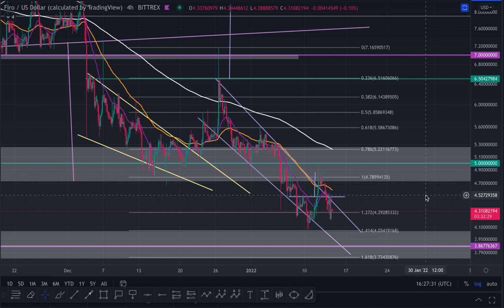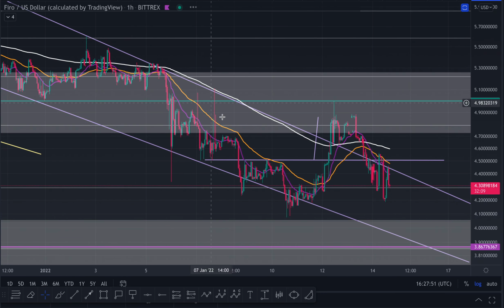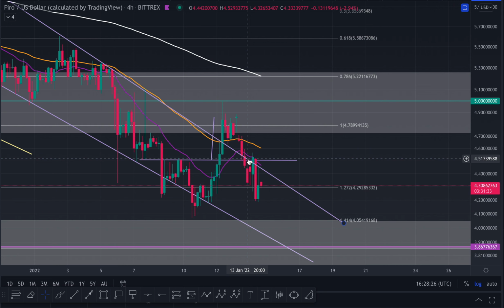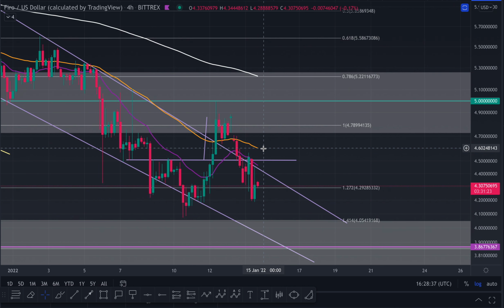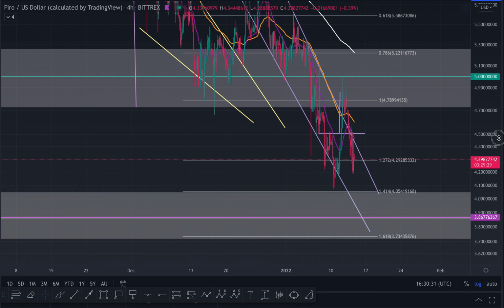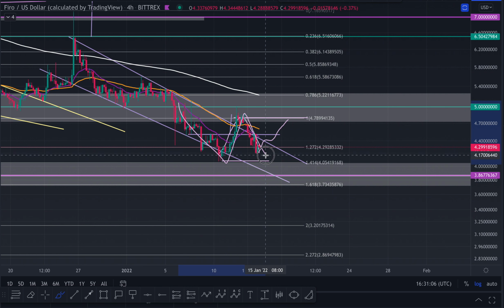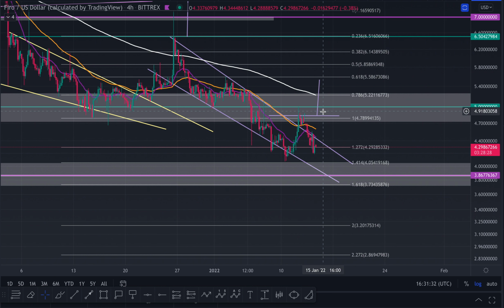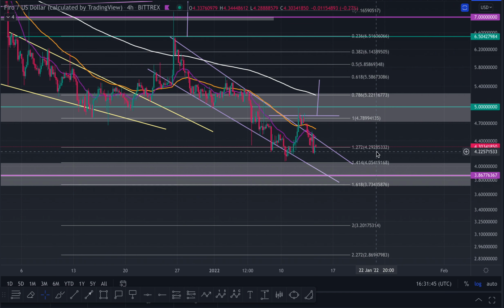FIRO DOUBLE BOTTOM TARGET MET! WILL WE LOSE THE LOW OR BREAKOUT?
FIRO Price Prediction,FIRO Prediction ,FIRO Coin Prediction,FIRO Coin,FIRO Token,FIRO Price